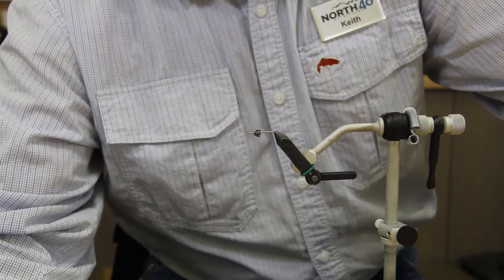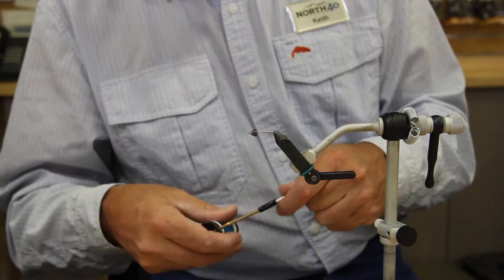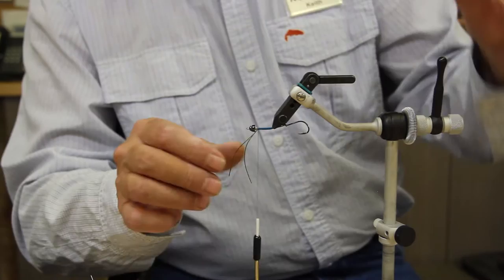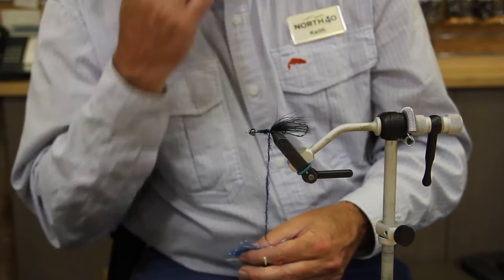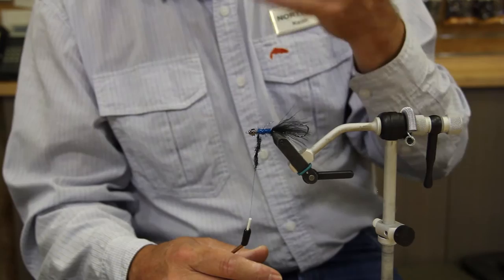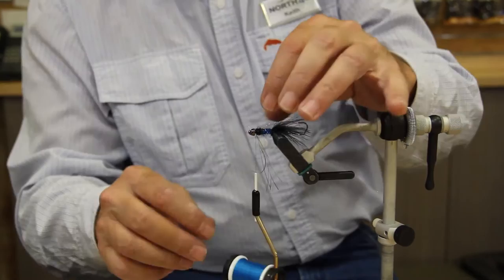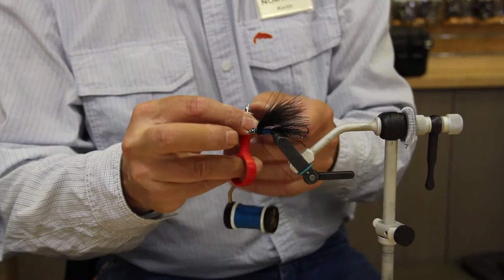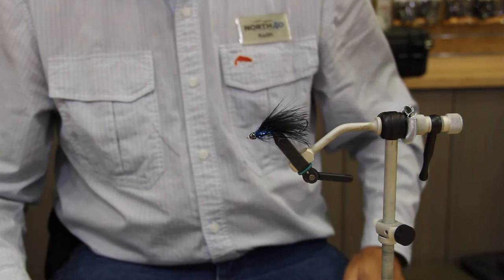Kilowa-bou Steelhead Fly - fly tying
WAIT! Put your keys down... grab your favorite beverage... and get the materials right here without having to leave your tying bench //
This is a simple fly that has proven its' worth on the river. It started out as a KILOWATT, but I toned it down some and added a stinger hook. It has proven itself on the local trout as well as steelhead. I tie this in a number of color combinations, this one is Black and Blue. A favorite of mine all year round.

Materials:

THREAD: 140 Ultra Thread, Black
BEAD: Brass Cone Head, Medium Nickle
BODY SHANK: Any streamer style hook will work. You'll be cutting the hook part off.
STINGER HOOK: #4 Octopus style
BODY: Ice Dub, Blue Steelie
UNDER WING: Flashabou, Black
OVER WING: Flashabou, Black
WING AND TAIL: Marabou Blood Quill, Black
COLLAR: Ice Dub, Blue Steelie